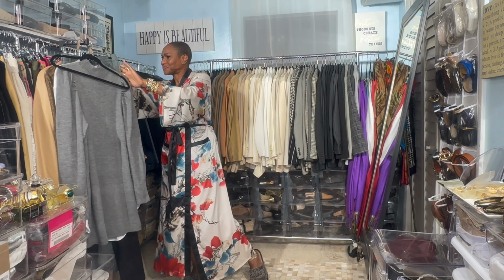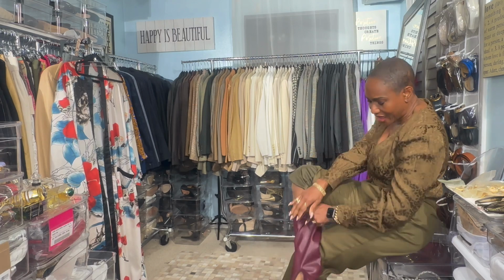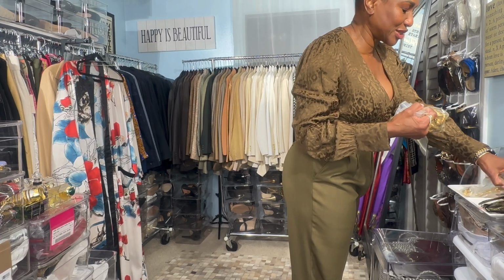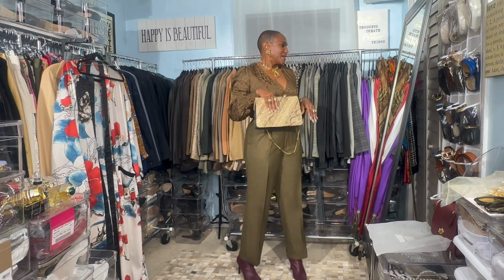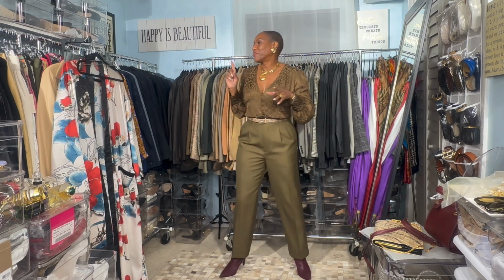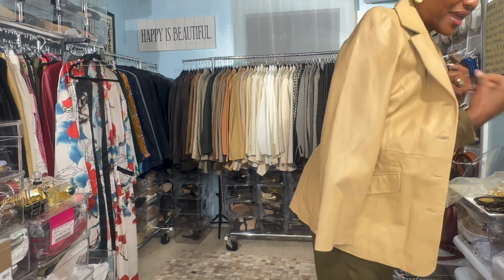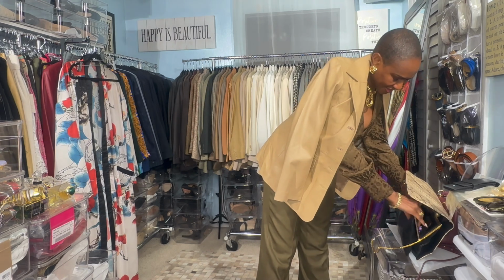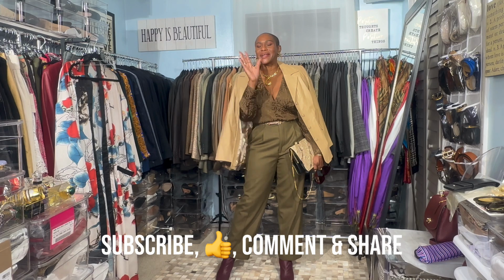What to wear | Putting Fall outfit together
I kinda just pulled items this morning in the hopes that they would work together.

Items from my closet
Blouse - Thrifted @labels
Pants - Thrifted @goodwill
Leather - Thrifted
Boots - Open Edit
Bag - Vintage Clutch Thrifted
Sunglass - Versace
Lips - Chanel Tender Beige
Perfume - Bvlgari Omnia
Robe - Thrifted

Email Contact - agelessrestyling@gmail

3000 Windy Hill Rd, Suite 15